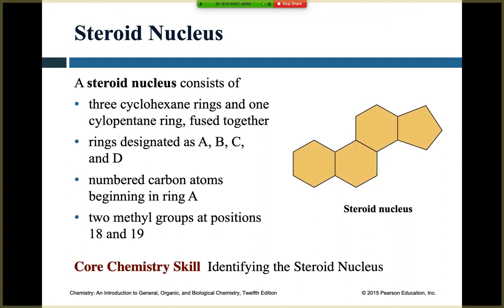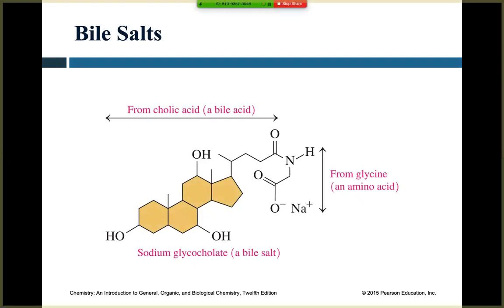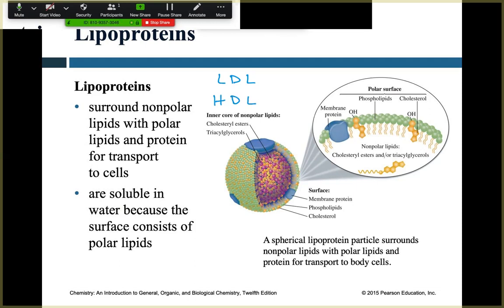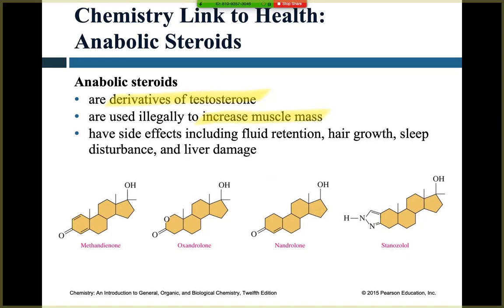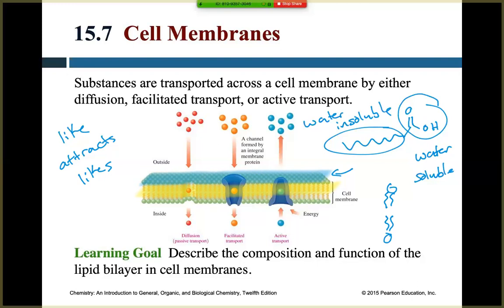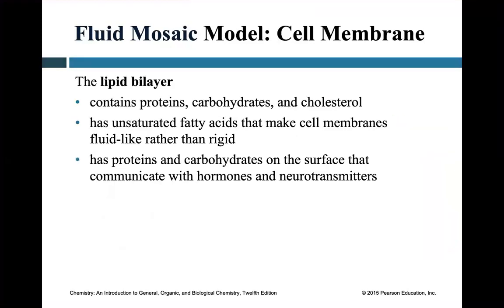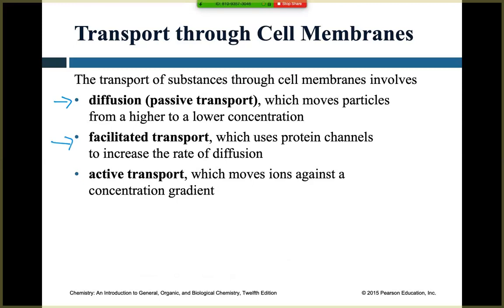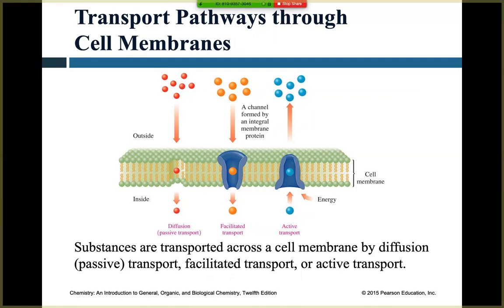CHEM 1109 - Lipids Part 2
CHEM 1109 Lecture Sections 15.6 and 15.7